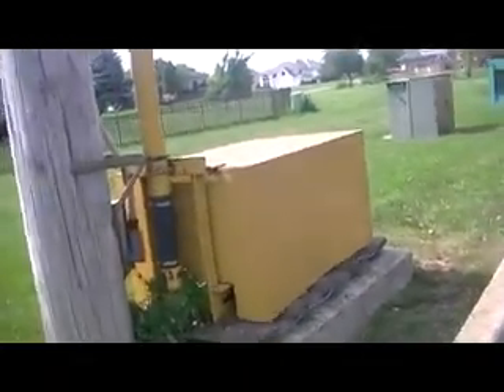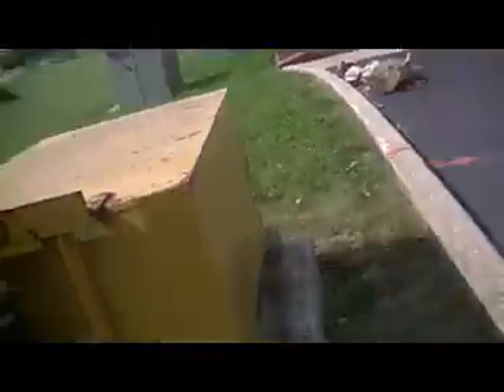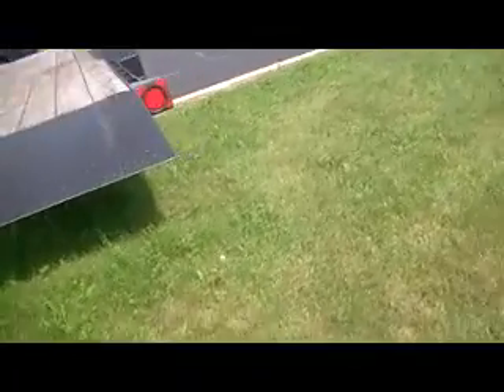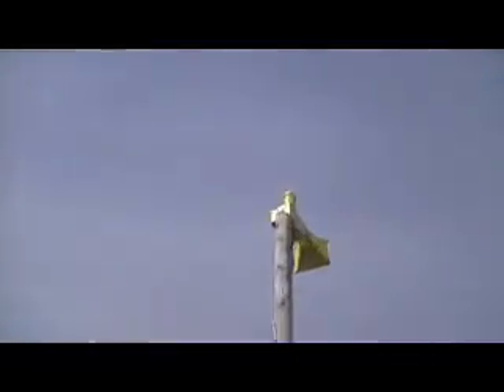Palos park il fs thunderbolt 1000at tour before august test. REFURBISHED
Here is another thunderbolt located at palos park fire dept (#2). There is a t128 near carl sanburg high school but i didnt want to go near the gate because i thought i was gonna be arrested. See you there next week. You might have noticed the fire guy saying how are you guys when i was gonna zoom in on the siren.